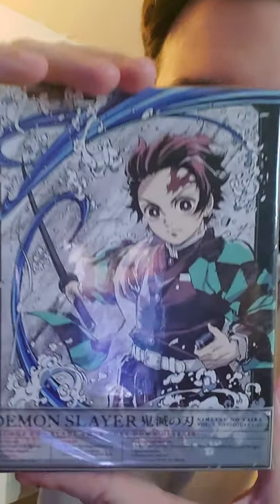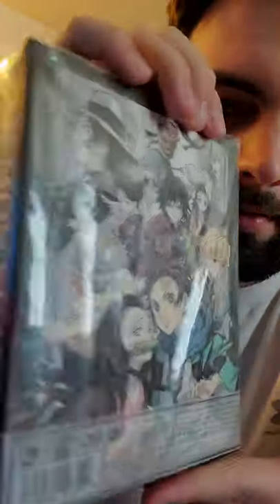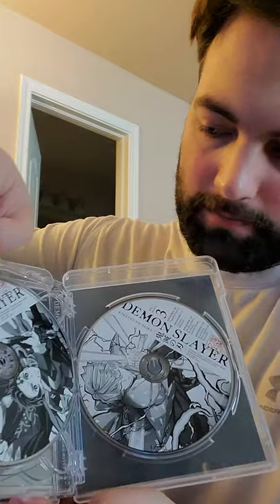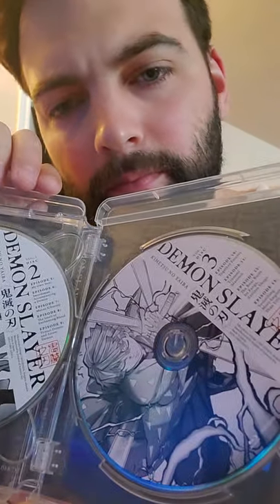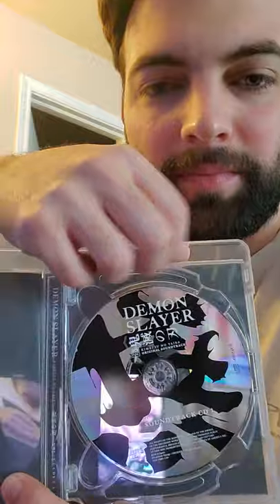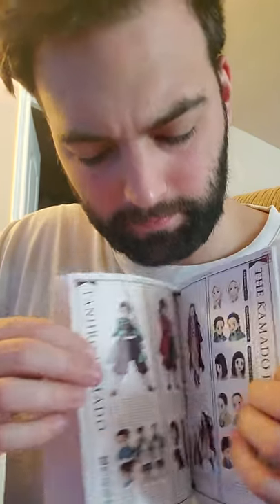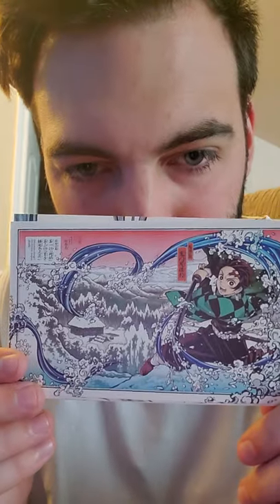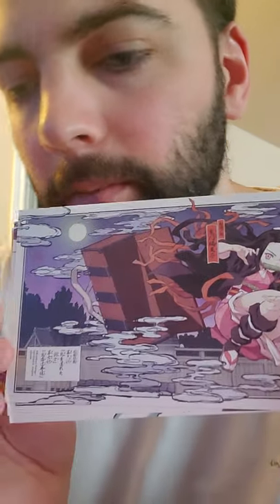Demon Slayer DVD Collection display! Vol 1.